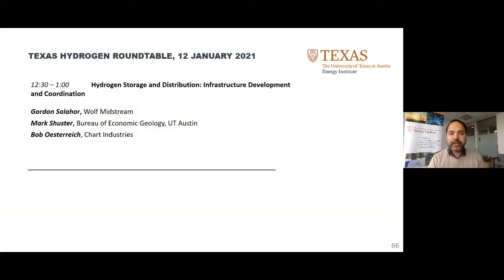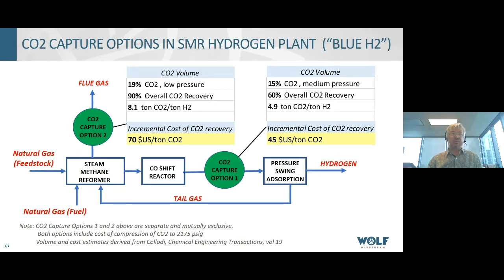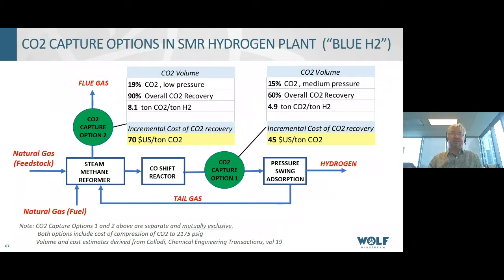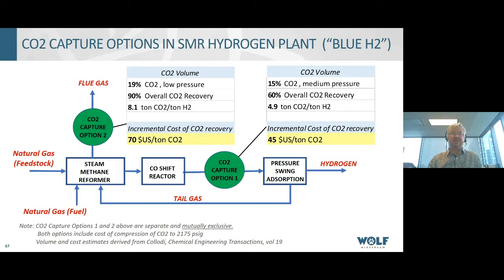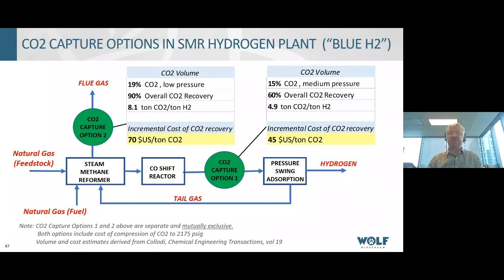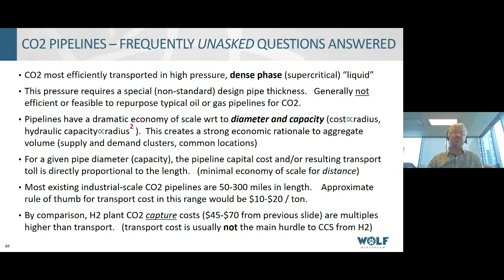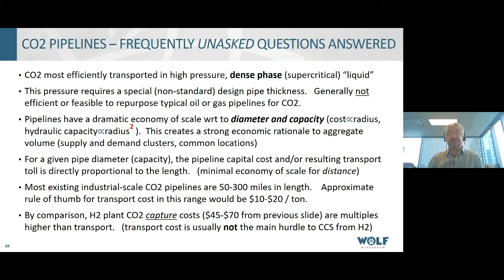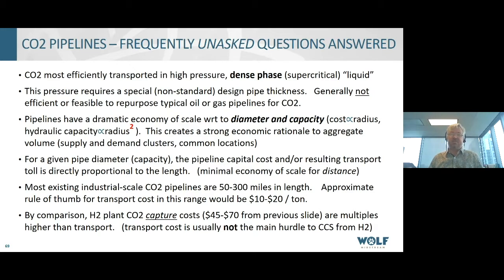Hydrogen Storage and Distribution: Infrastructure Development and Coordination